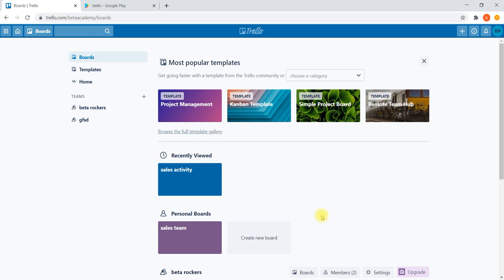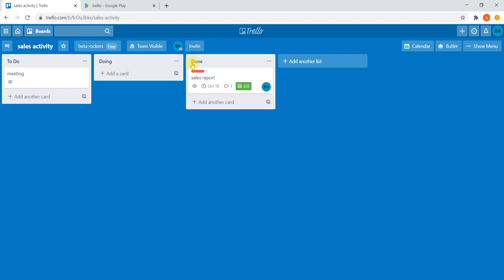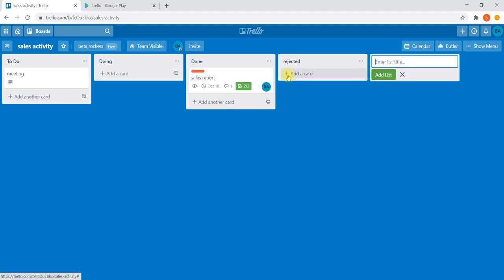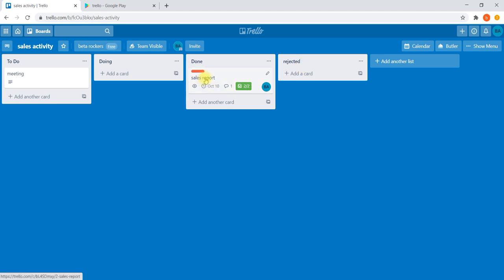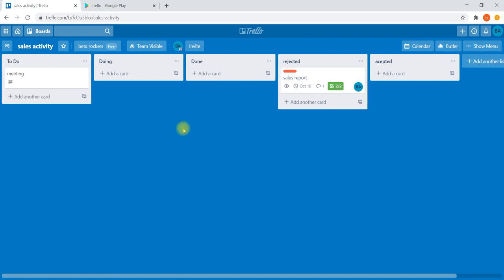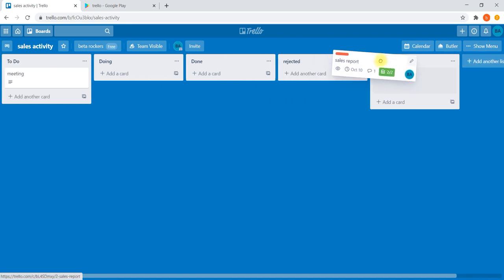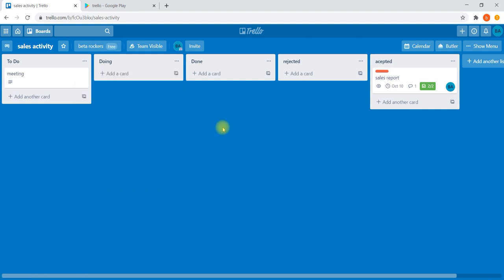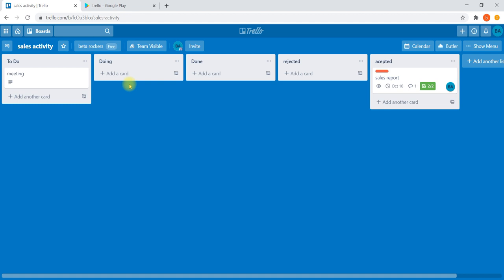Trello - tutorial part 5 - Adding List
A team management web application available for free.
Features
• It can be integrated with different platforms
• Divide and track work flow
• Can do personal work also
• Can be installed in android and iOS.